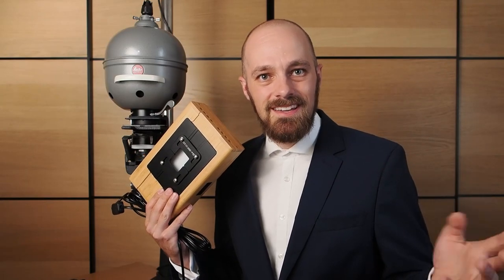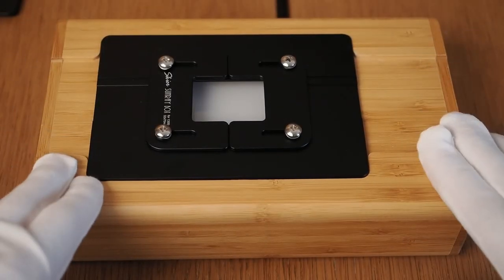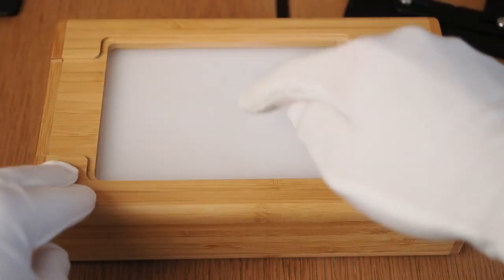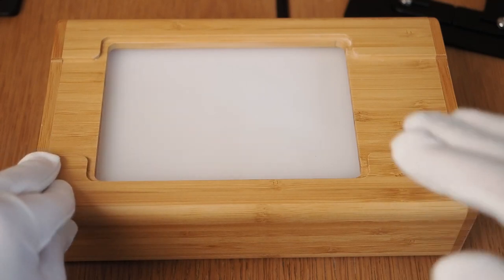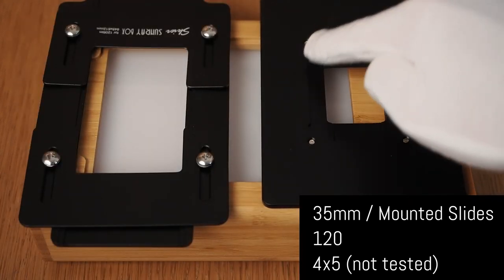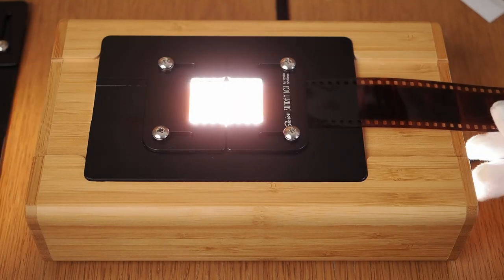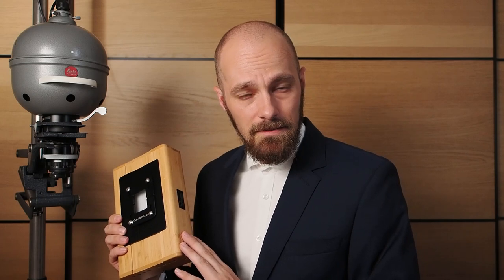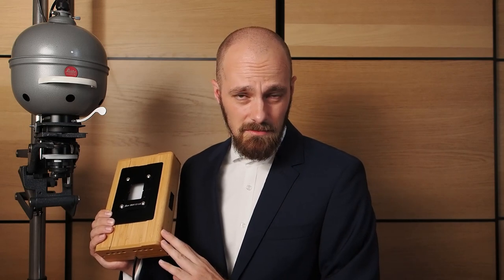Skier Sunray Copy Box – Review & Practical Advice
The Copy Box by Skier Pro System is a scanning light source with a negative holder for camera scanning.
After using the device for over a year, my full review examines the quality of the light source and holder system.
Video Content:
0:00 Introduction
2:01 Light Source
5:07 Film Holders
07:51 Build Quality
08:21 Conclusion